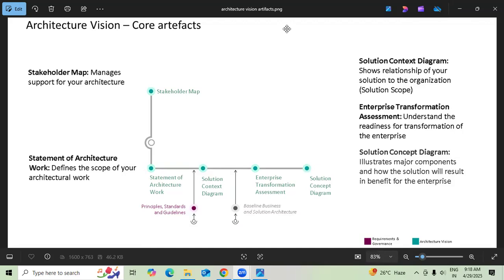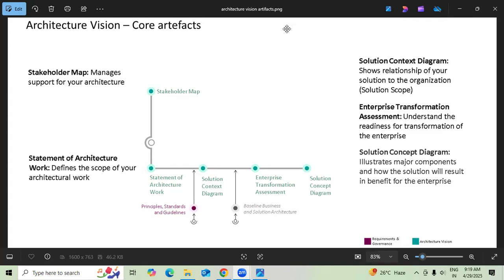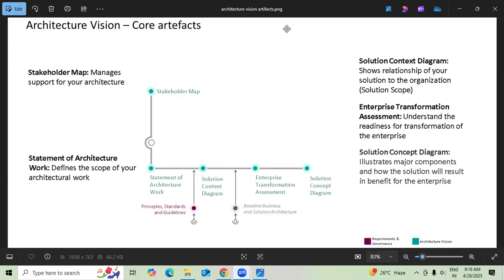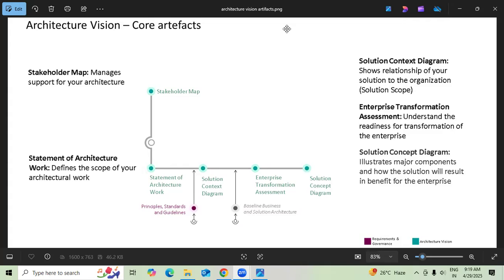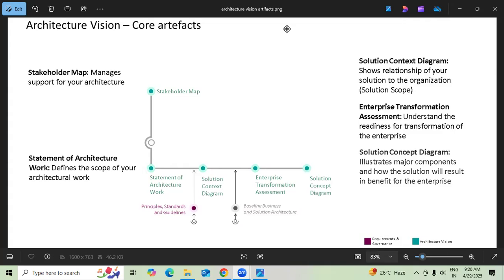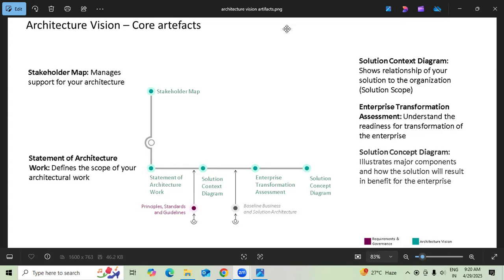Architecture vision | Enterprise , solution architect | Training